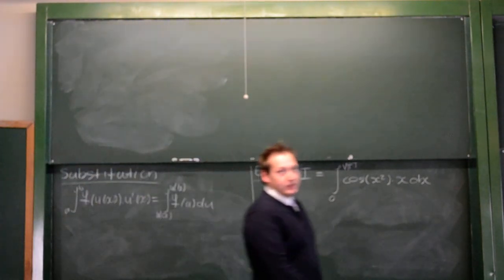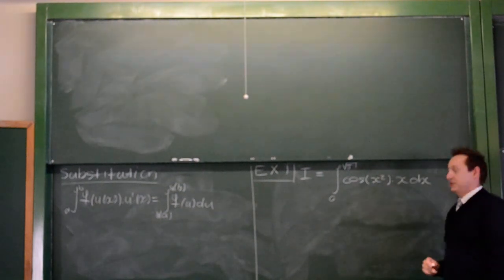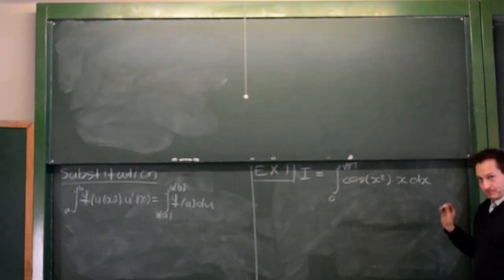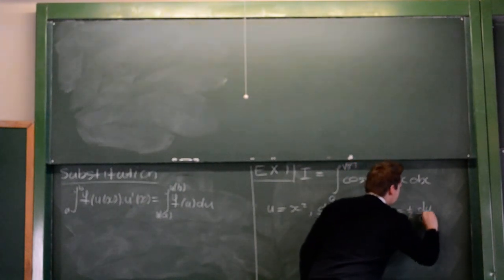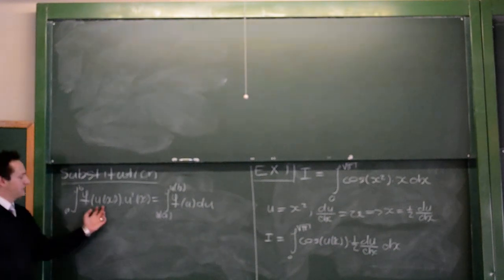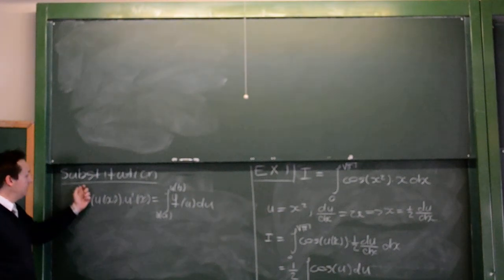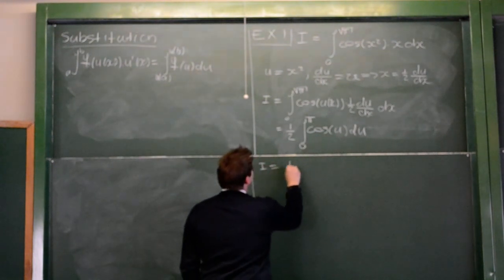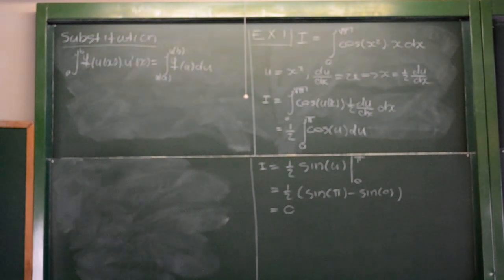Substitution 2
Substitution Example 2 (WTW 124)